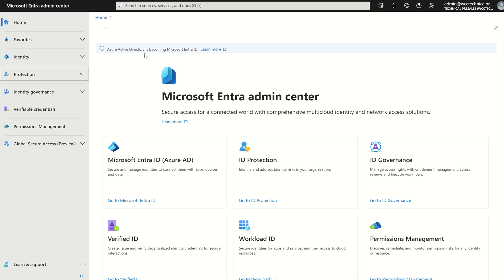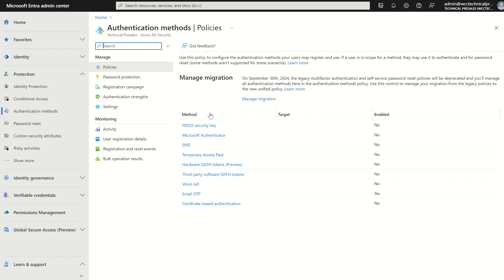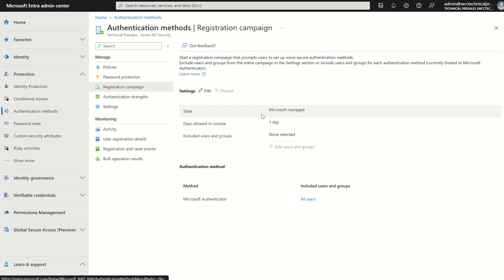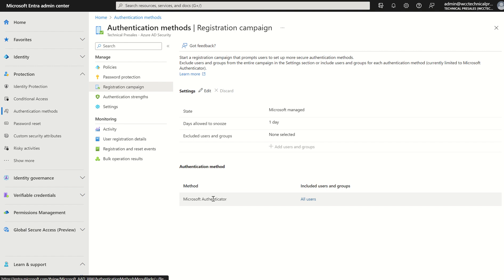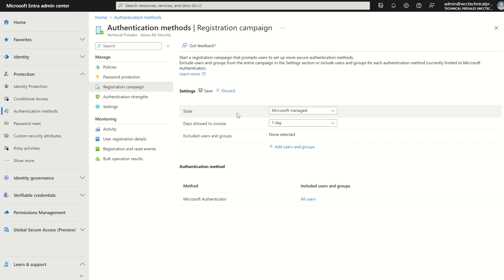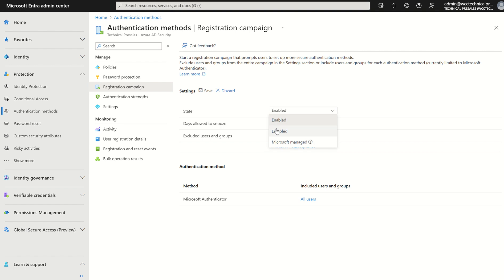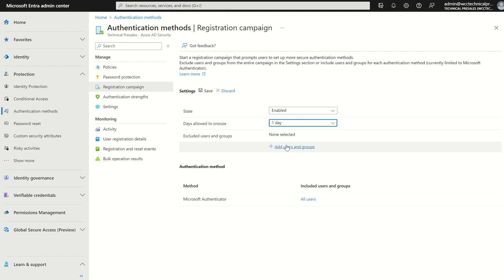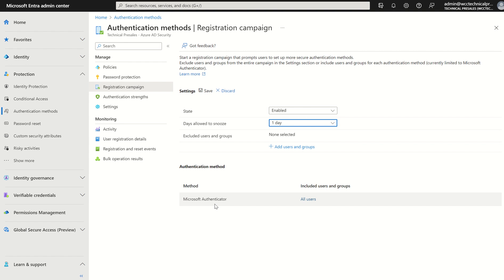Entra ID: Registration Campaign (Microsoft Authenticator App)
Quick overview - How to run a registration campaign to set up Microsoft Authenticator.